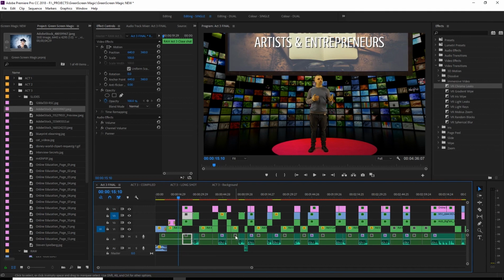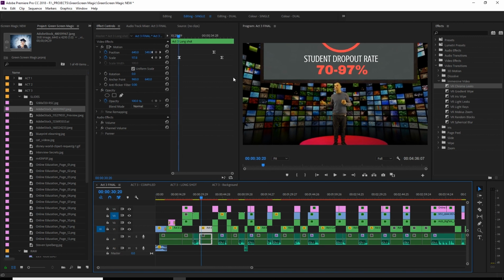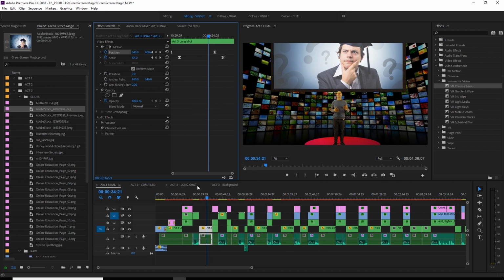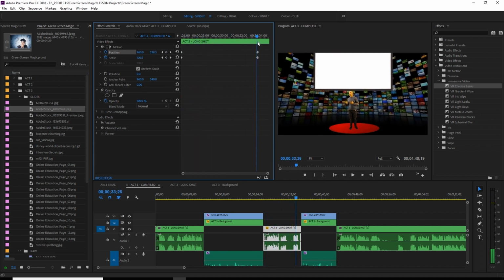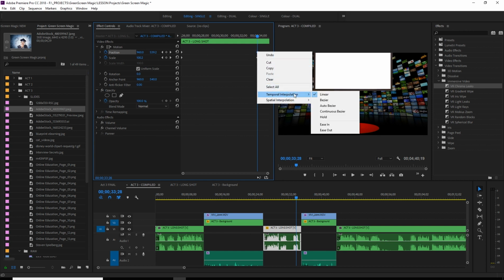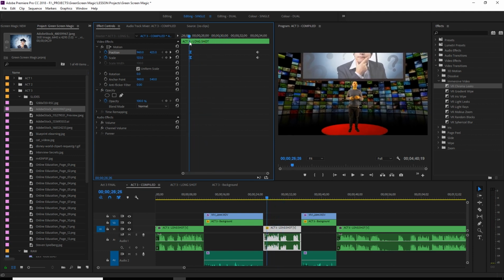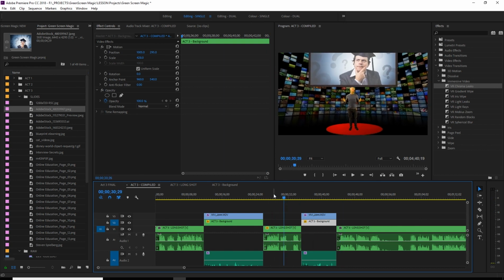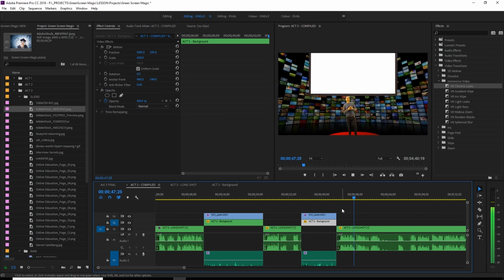Green Screen Magic - ACT 3 - Lesson 7 (Making Your Camera Move)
About This Lesson: In this lesson you are going to learn how to animate your scenes, so that it looks like you have real life camera operators shooting your Big Talk and that you’re streaming to millions of people worldwide! This is beautifully creative touch will add another layer of complexity (aka believability) to your Big Talk and future media creations.